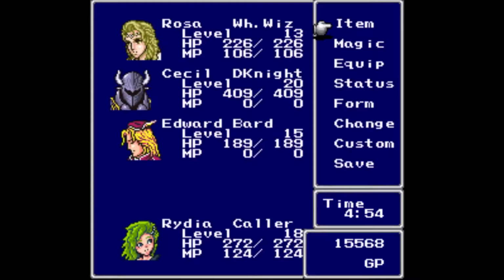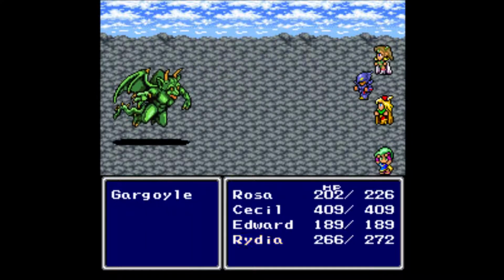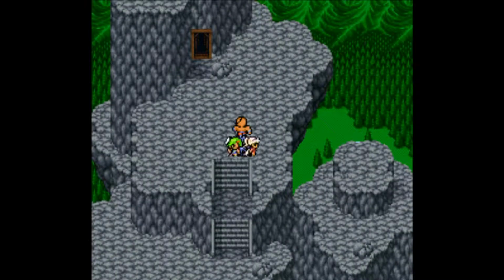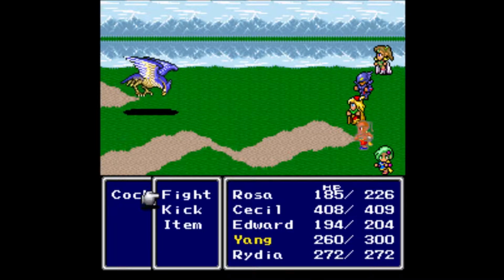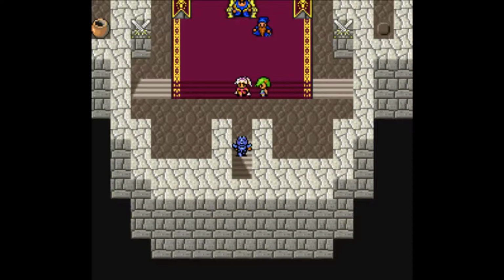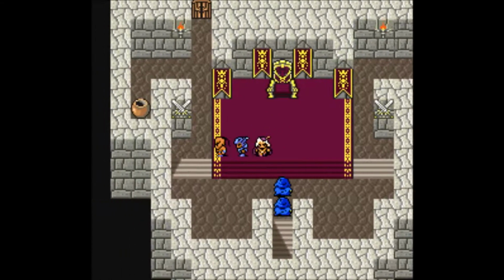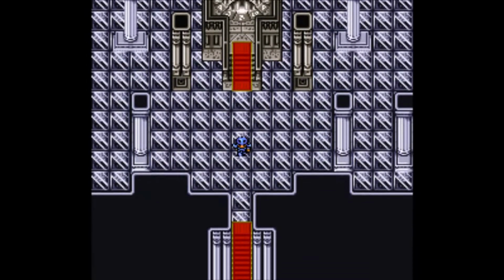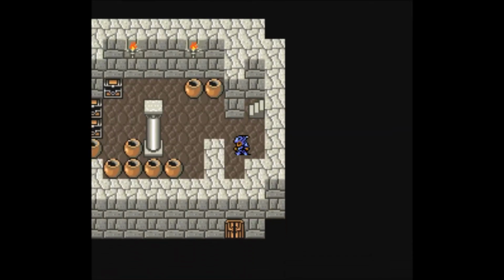Final Fantasy 4 Let's Play: Ep 6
Join me as we travel under the earth and to the stars to save the world in Final Fantasy 4...2 for the Super Nintendo!